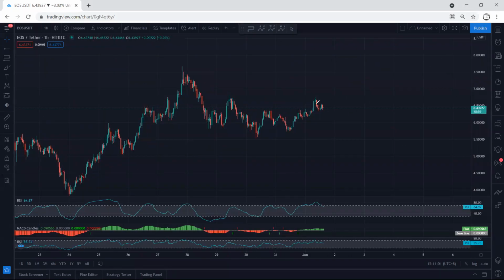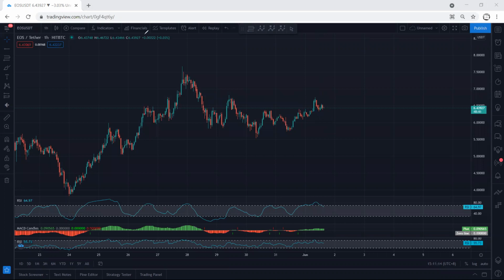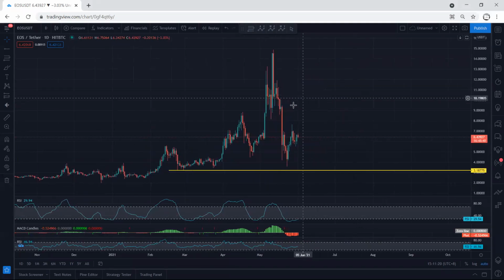EOS Technical Analysis for June 1, 2021 - EOS